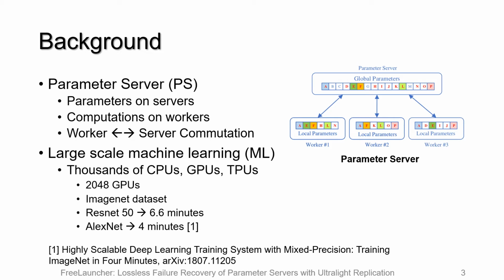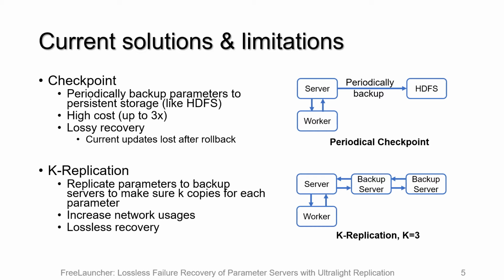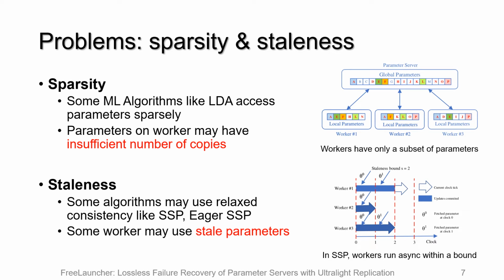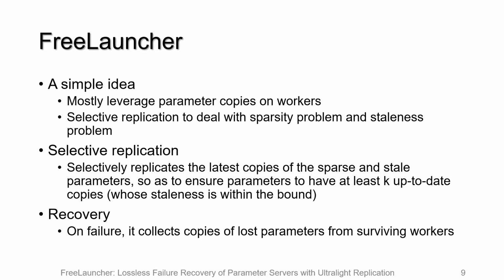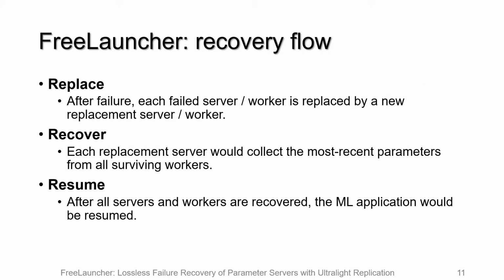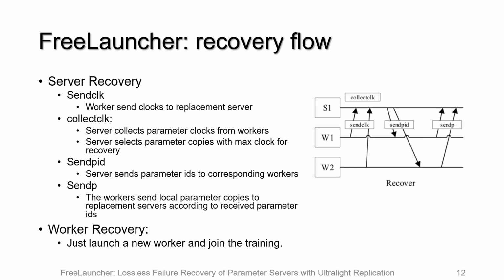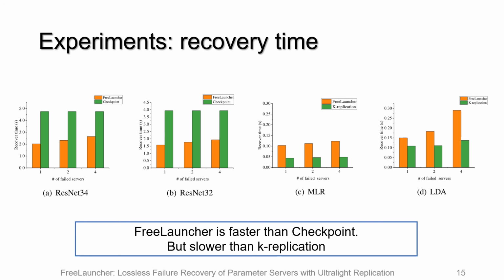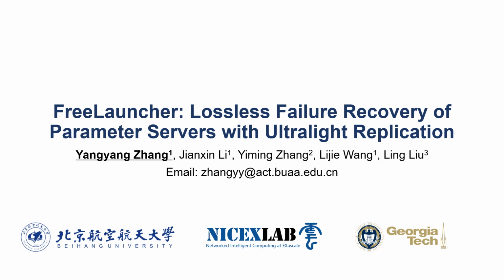FreeLauncher: Lossless Failure Recovery of Parameter Servers with Ultralight Replication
Yangyang Zhang, Jianxin Li, Yiming Zhang, Lijie Wang and Ling Liu